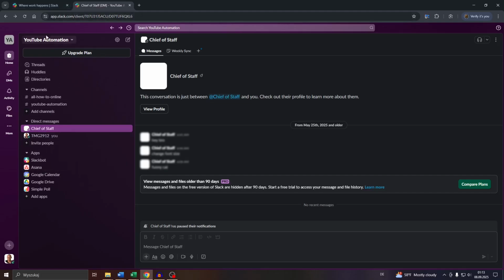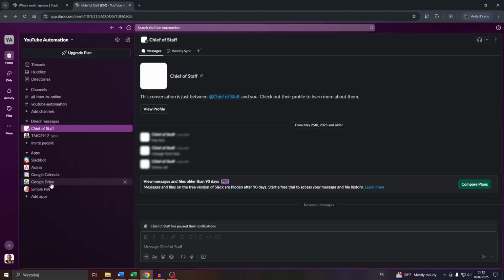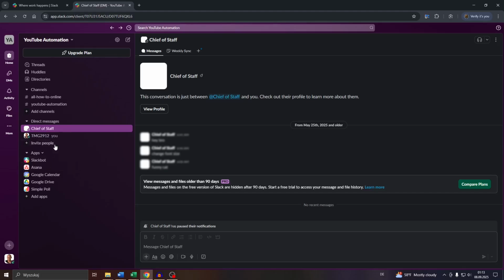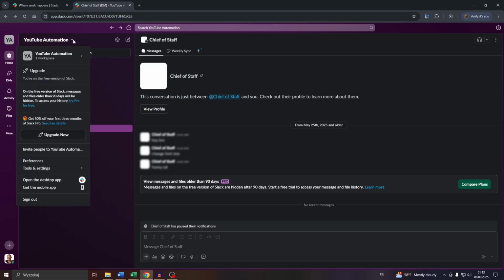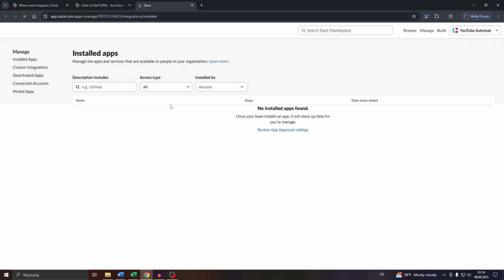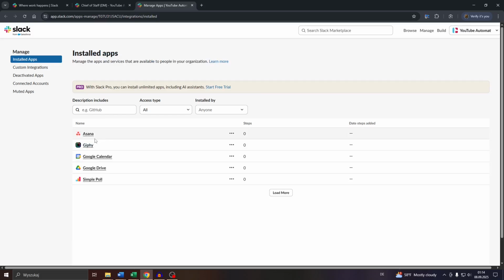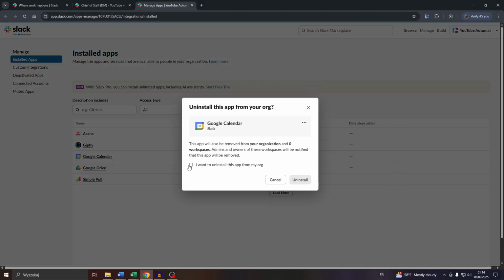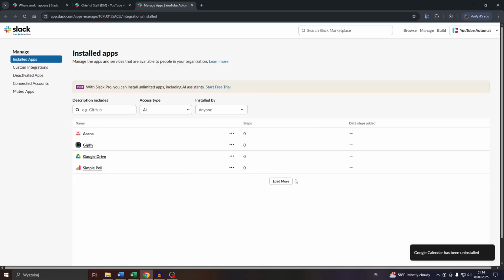How to Uninstall Apps on Slack — Step by Step Slack Tutorial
In this tech tutorial we show how to uninstall apps from your Slack workspace.

If you're interested in learning more about how to use Slack project management, you may learn how to indent bulletpoints on Slack step by step, too, in this tutorial